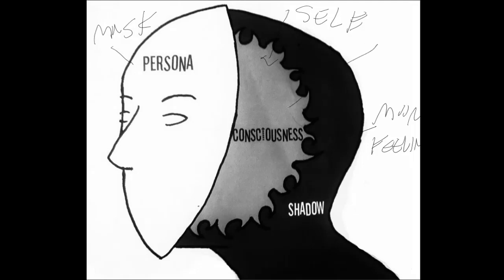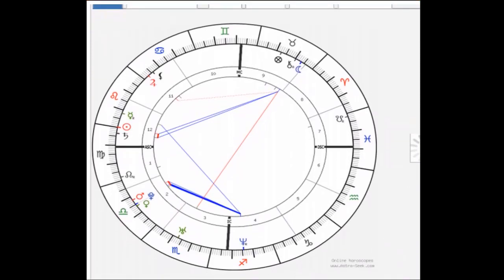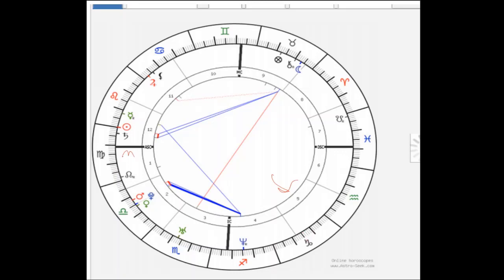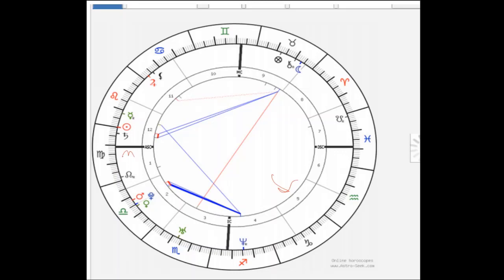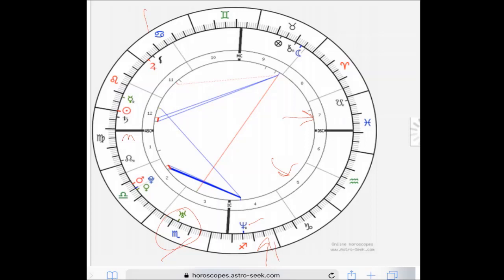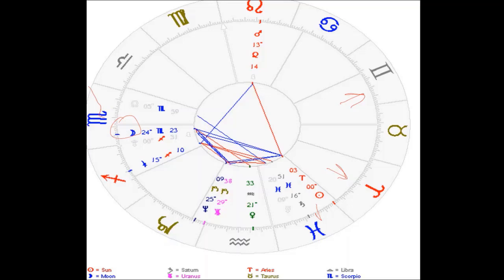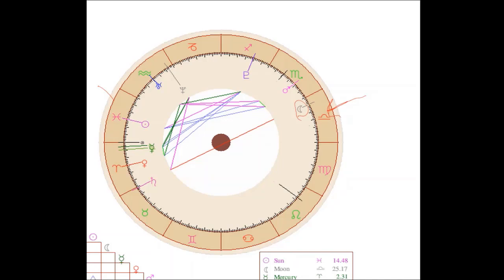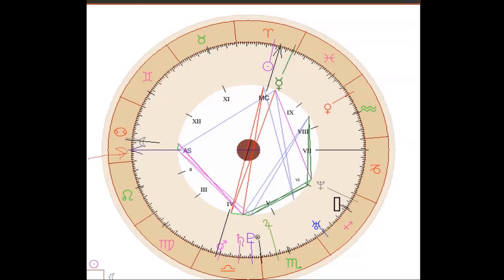Promised Birth Charts for Some Patreons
You will have to recognize your own charts